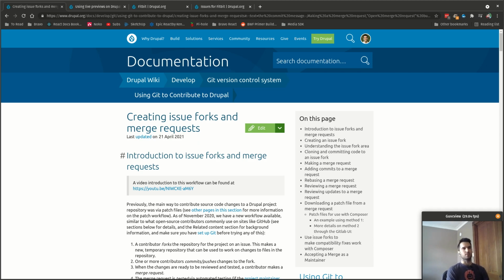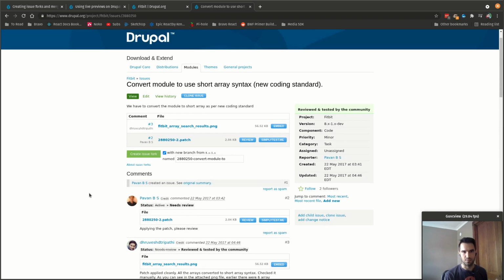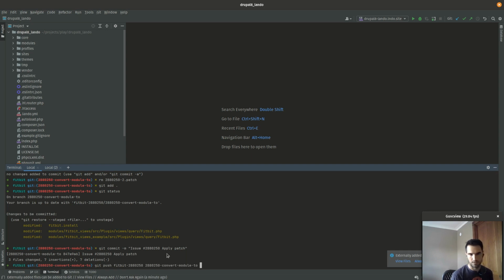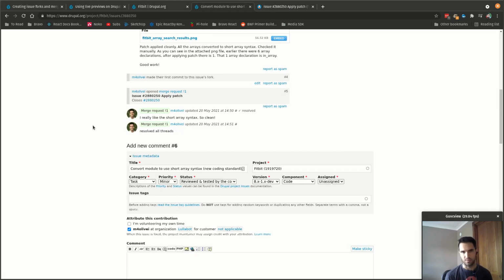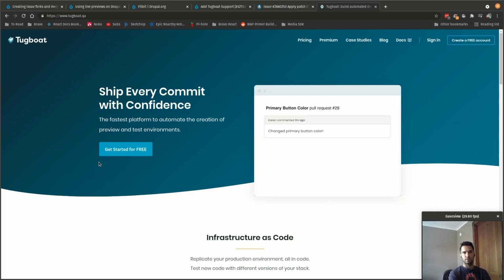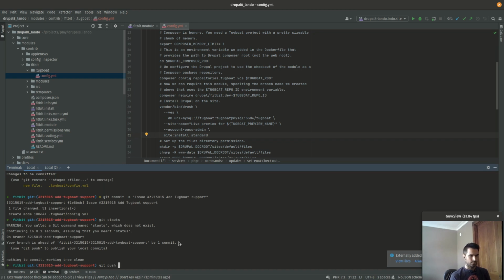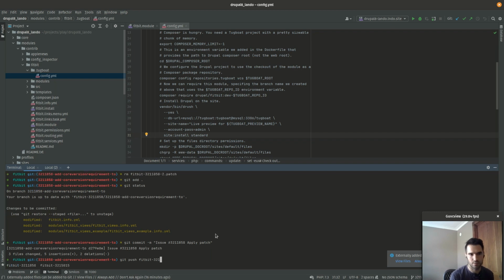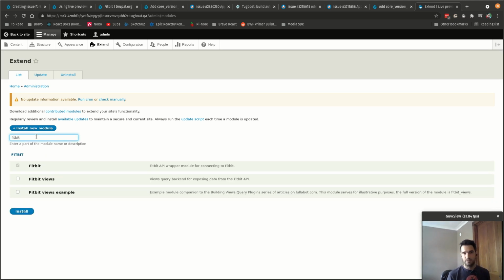Drupal.or Merge Requests and Tugboat Integration Demo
Matt Oliveira shows off Gitlab and Tugboat integration for contrib modules on Drupal.org. He goes through the merge request process for the Fitbit module and then shares the advantage of using Tugboat, which spins up a full environment based on a pull request.